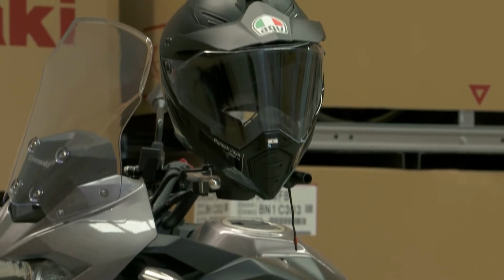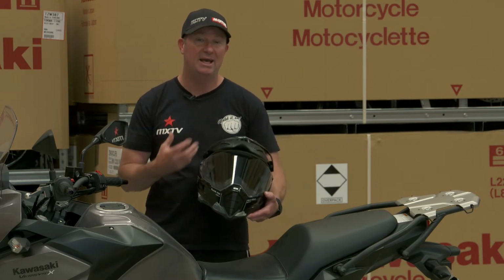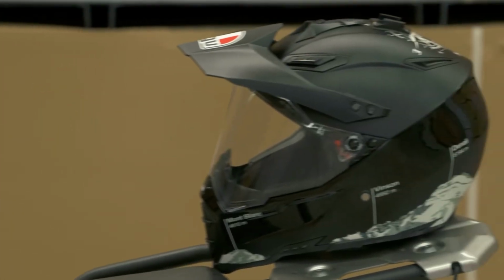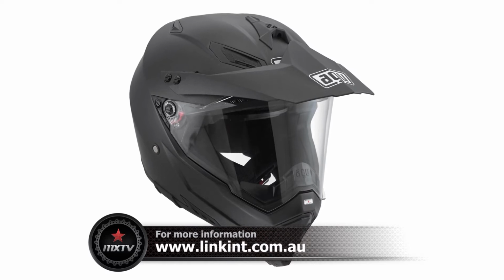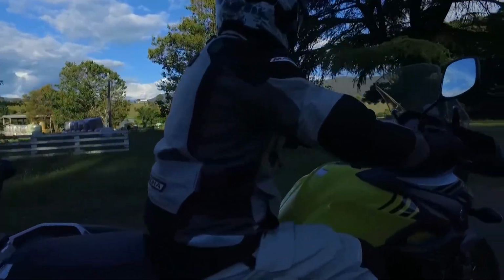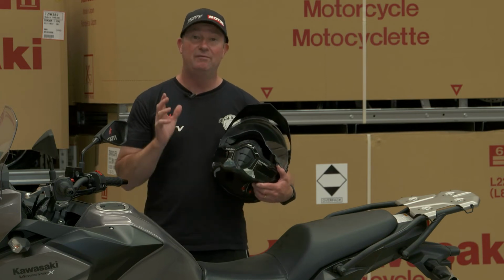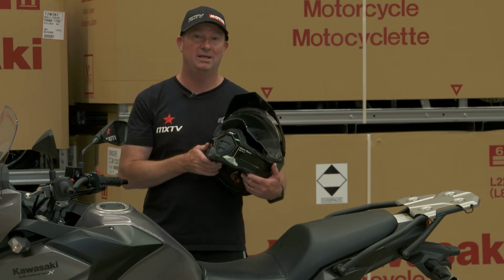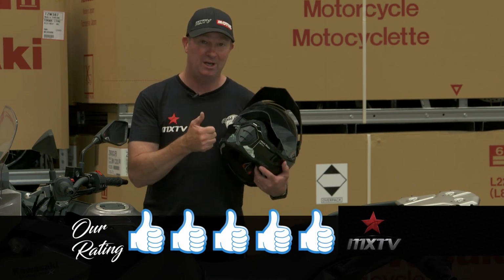MXTV Product Review - AGV AX8 Dual Evo Helmet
We have a look at a great adventure helmet option, the AGV AX8 Dual Evo helmet. The perfect lid for those long hard days out on the adventure trails.